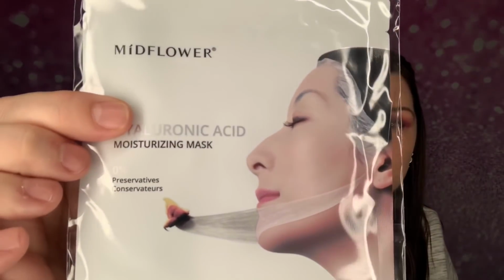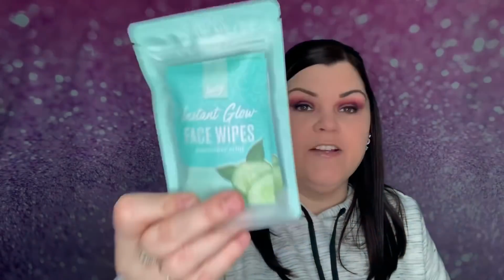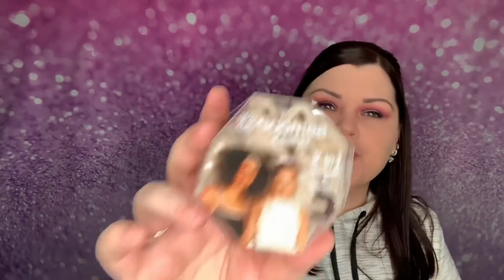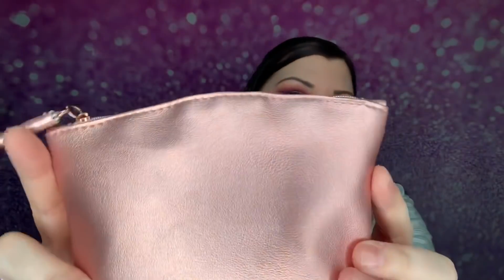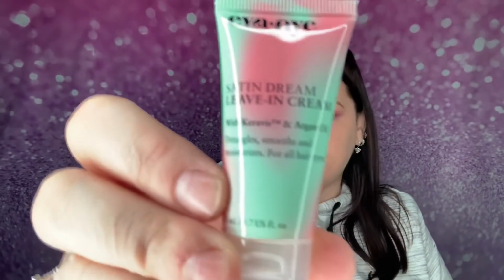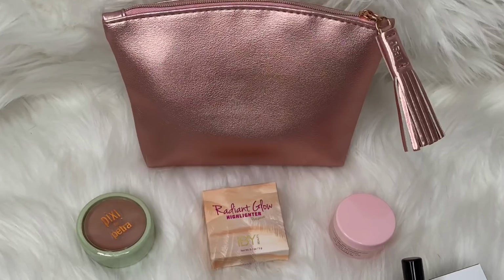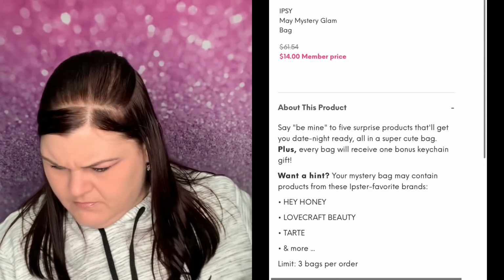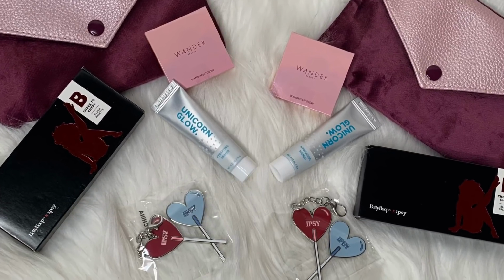IPSY Mystery Bags // Galentine's Day Set, Valentine’s Day Mystery Bag & Best of 2019 Bag Unbagging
She Crafty
               2575 S US HWY 17/92  BOX#216